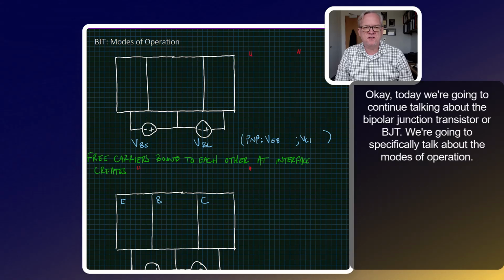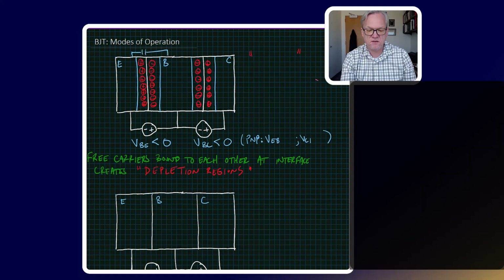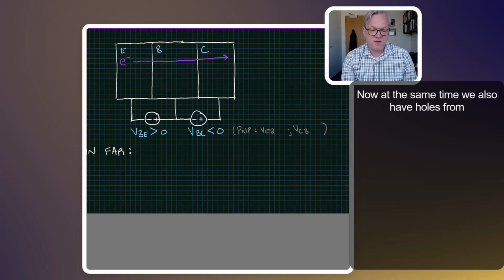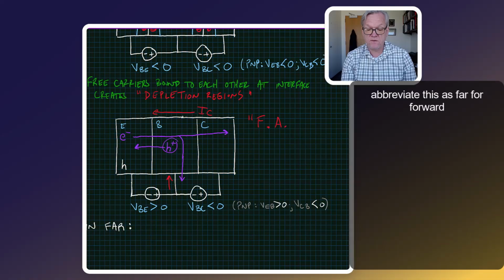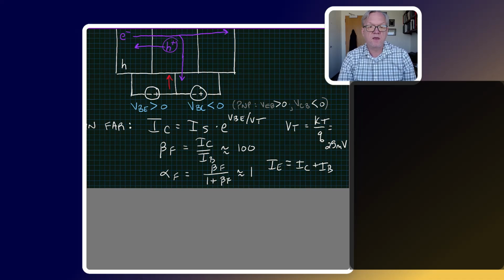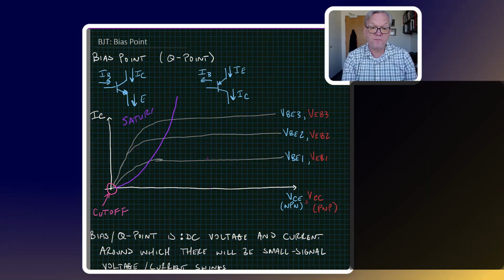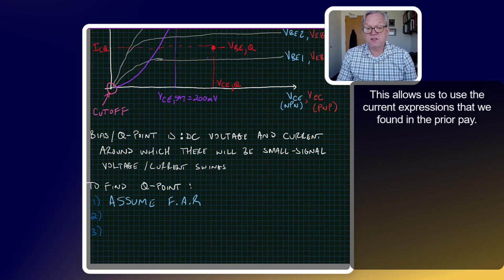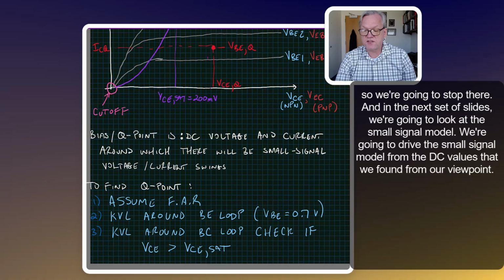Analog Electronics Lecture 2B BJT Operating Modes and Bias Points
In this video, I discuss the different modes of operation for the BJT and bias conditions that are set to dictate the modes of operation.